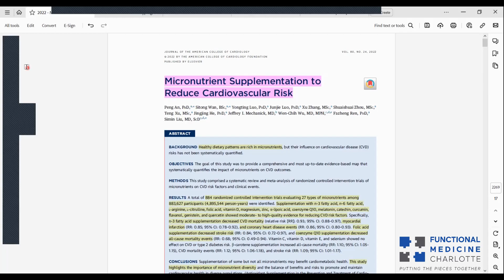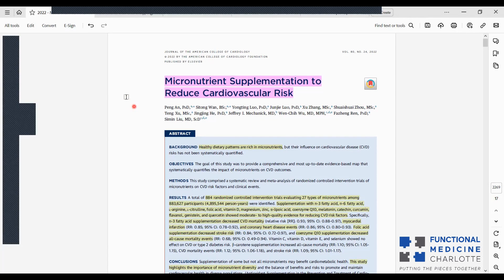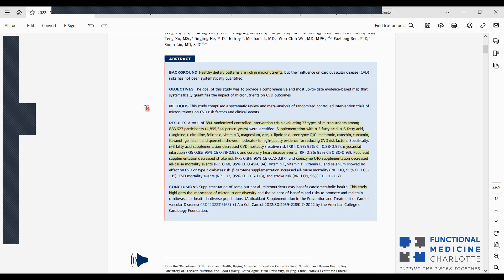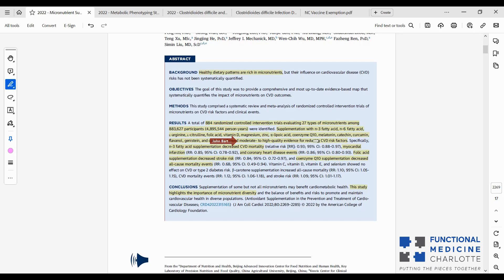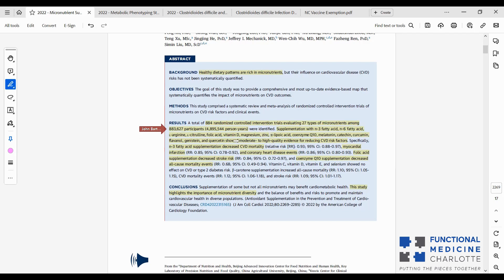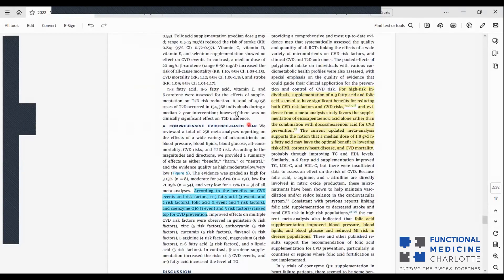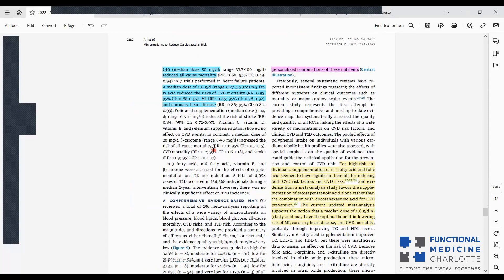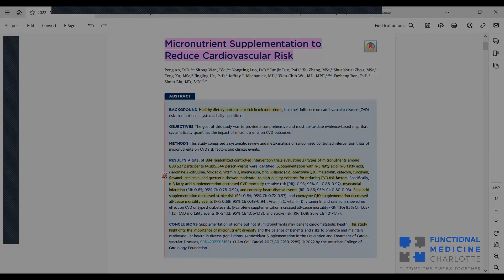These Nutrients protect you from Heart Attack and Stroke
Despite the spurious lies spread by mainstream media sophists, scientific evidence shows that MANY micronutrients provide protection against cardiovascular disease and events. This recent study reveals the 3 most important nutrients to take for this purpose.

Get a FREE AUDIO copy of Dr. Bartemus' Amazon International Best-Selling book, The Autoimmune Answer here: t.ly/UU_H